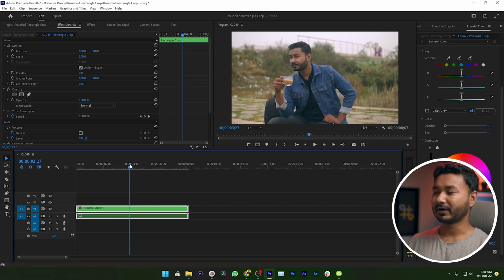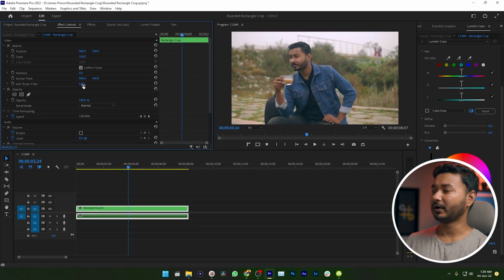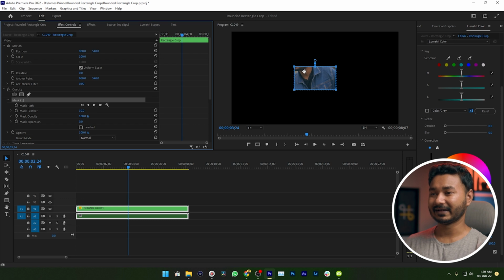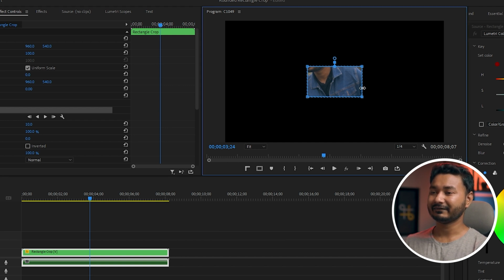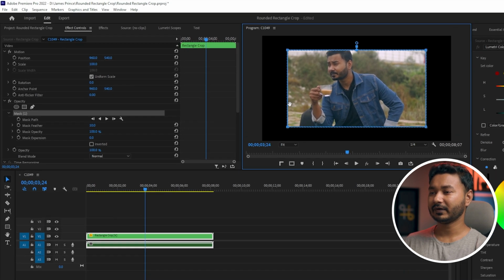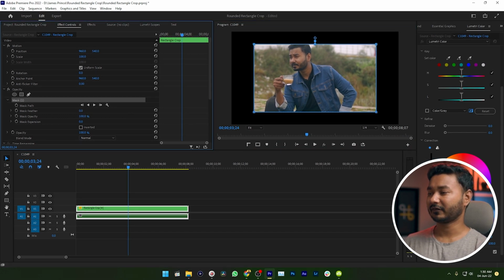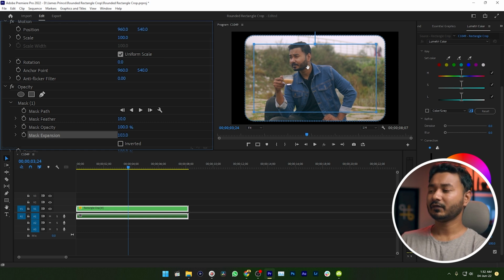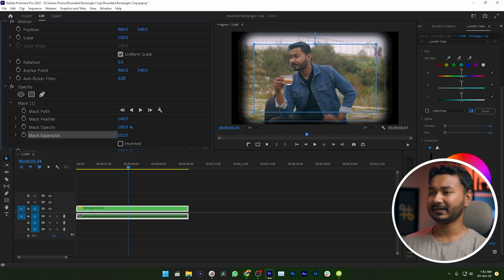Rounded Rectangle Effect in Premiere Pro 2022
Do you know how to create a rounded rectangle crop effect in Premiere Pro?
No worries, during today's quick tutorial I am going to show you how you can create a rounded rectangle effect in Adobe Premiere Pro 2022.